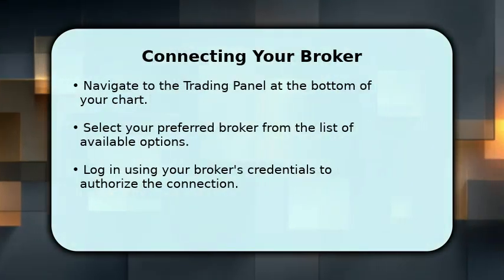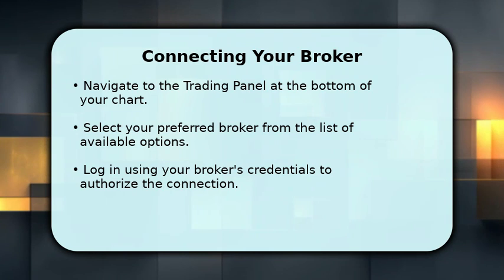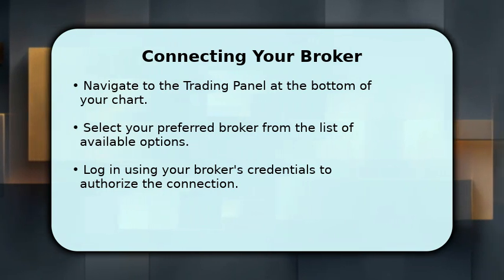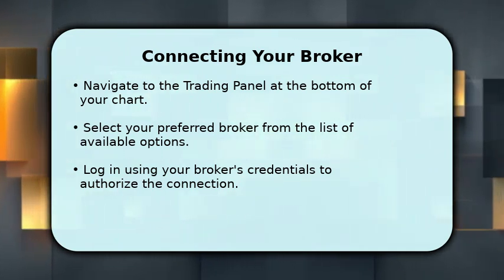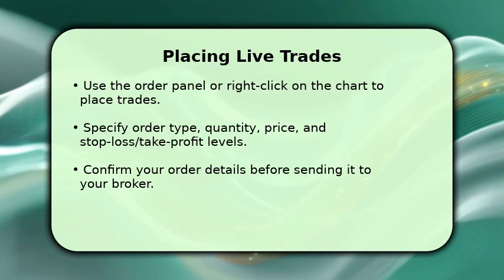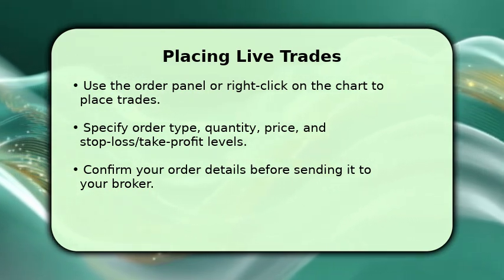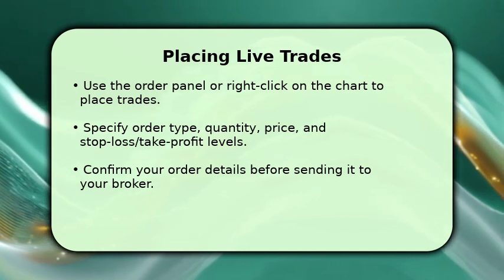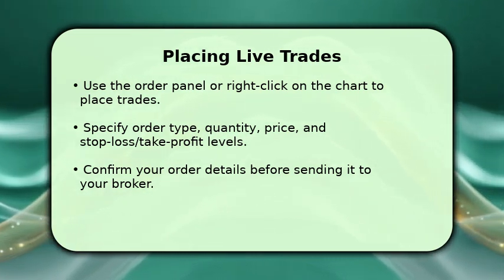How To Use TradingView For Live Trading (Only Way)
In this video, we will cover the step-by-step process of using TradingView for live trading. From setting up your account to executing trades, we will walk you through every detail. Whether you're a beginner or an experienced trader, this video will provide valuable insights and tips on how to use TradingView effectively.